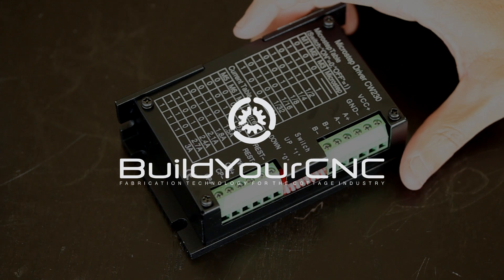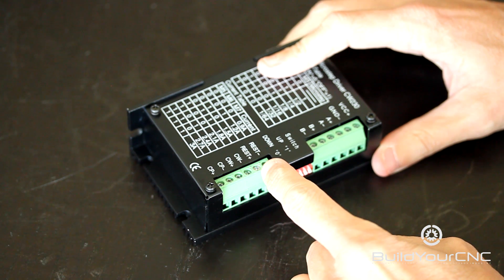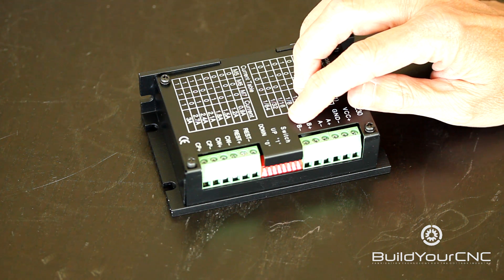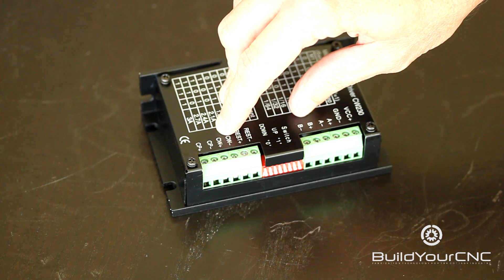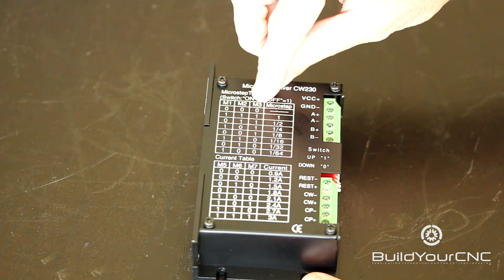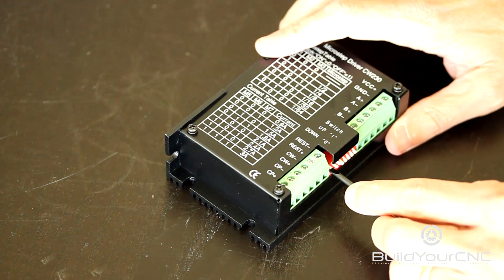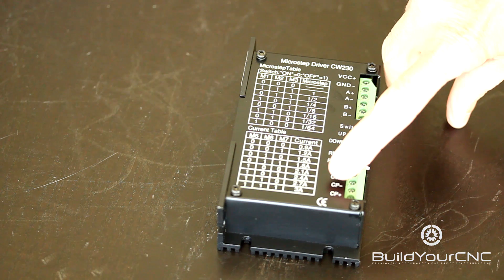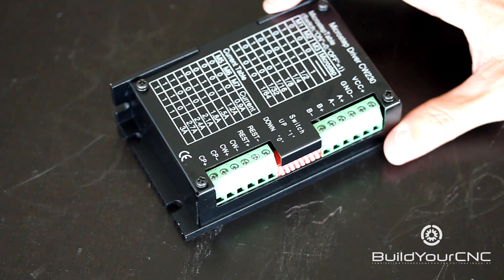How to Use the 3.0 Amp Stepper Motor Driver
I describe the 3.0 amp driver that is used to control and power stepping motors (also called stepper motors).

Equipment that I use to make videos:
3D Mouse to rotate/zoom/move the object (Must have for CAD!!!)